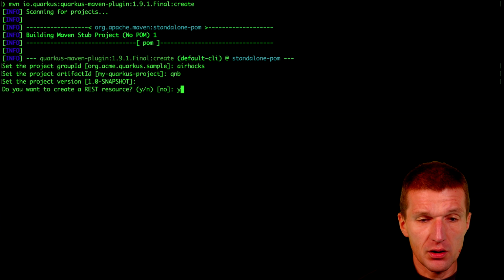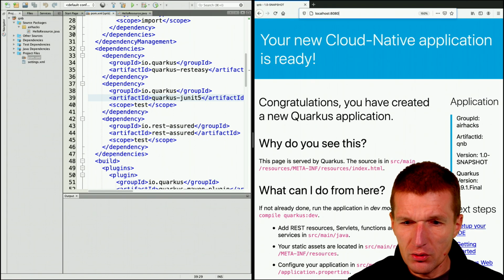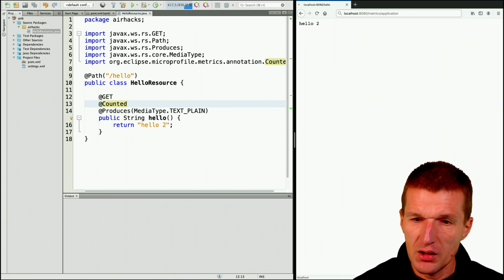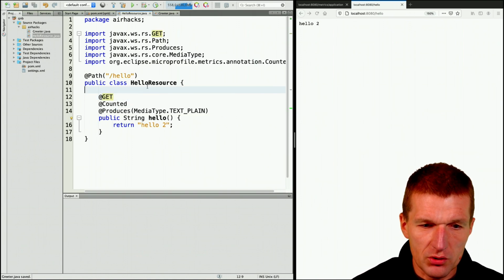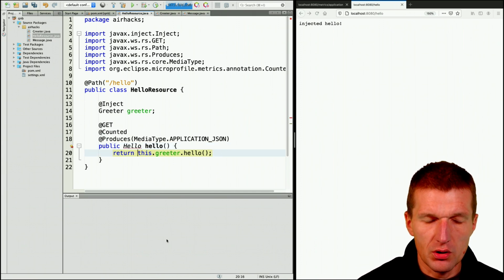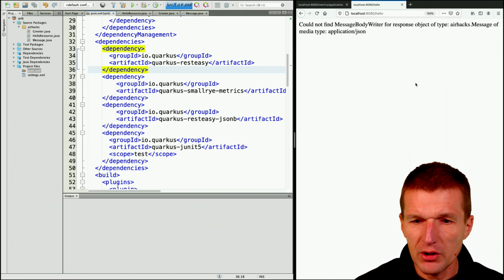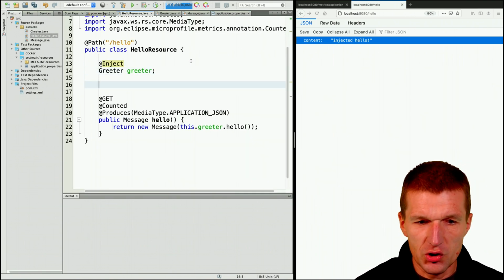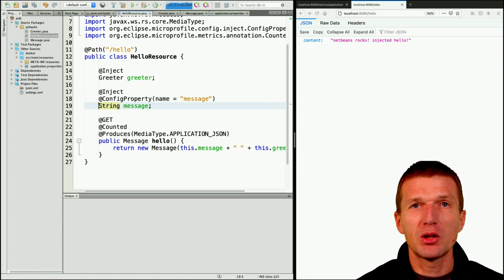quarkus with netbeans: the developer experience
Developing a quarkus.io app from scratch with plain, vanilla NetBeans IDE.